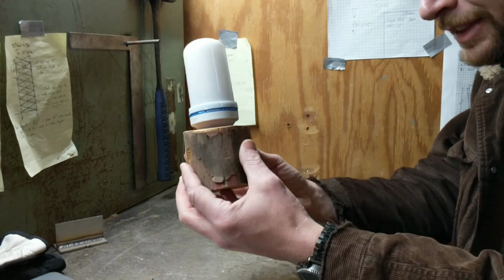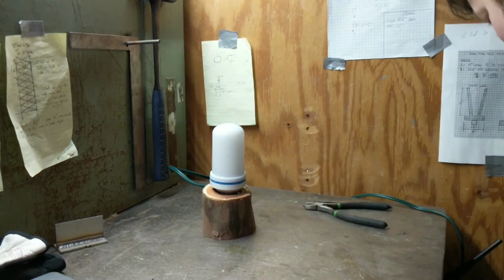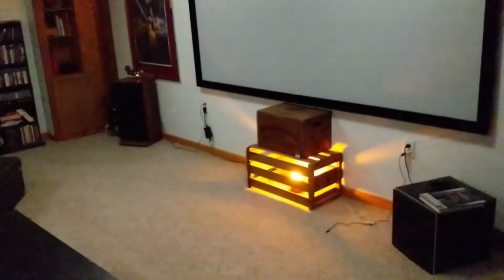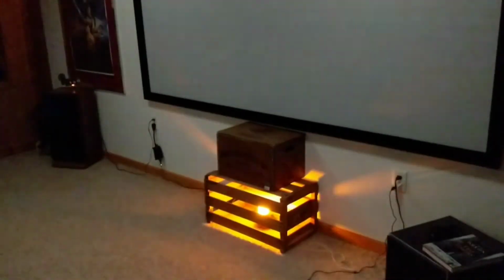LED Flame Bulb, Log Lamp Build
I built a small lamp out of a LED flame bulb and a small log.